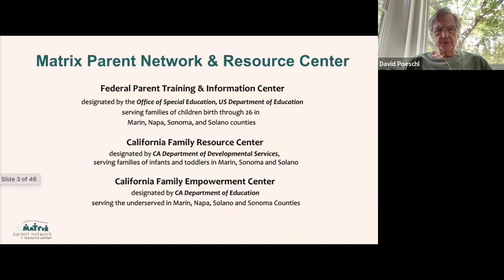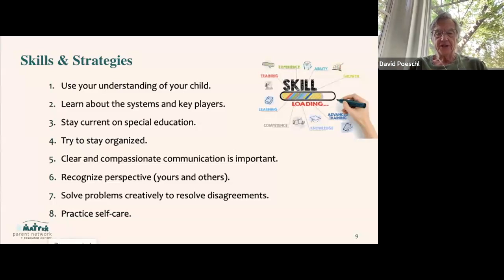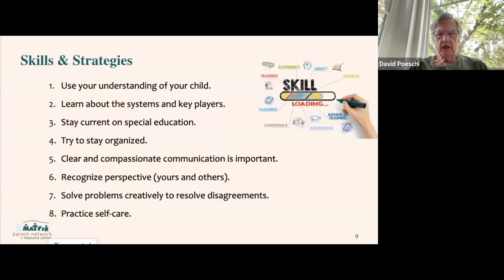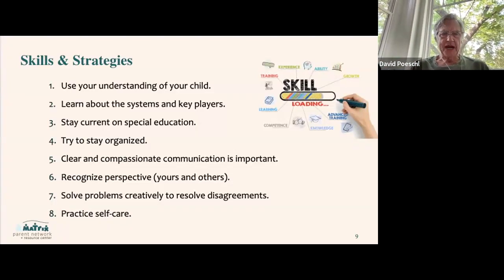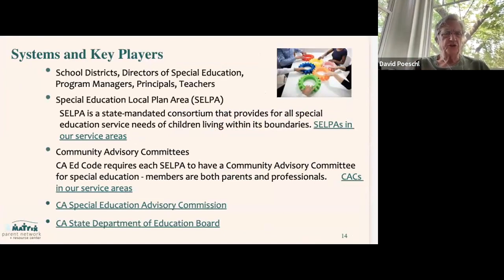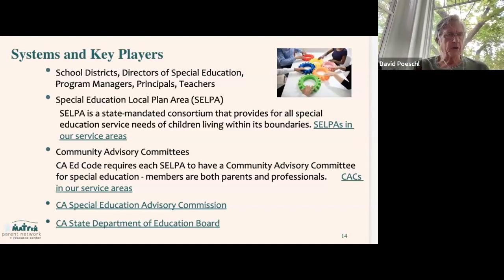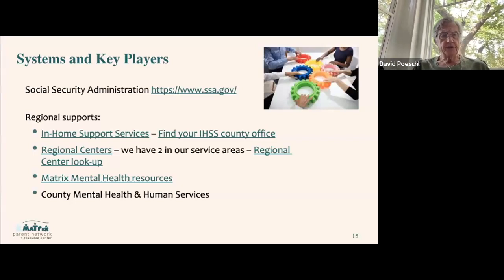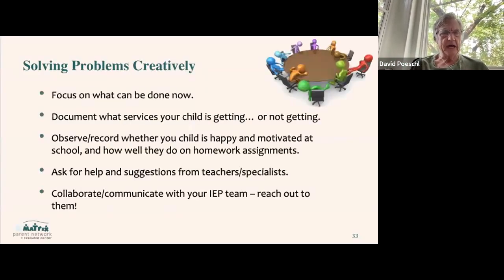Effective Parent Advocacy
Parents of children with disabilities often need to advocate to help their children receive the services they need.

Want some essential advocacy tips and techniques to help you become your child’s best advocate? After all, you’re the expert when it comes to your child!

Come learn how to effectively share your knowledge with your IEP (Individualized Education Program) team.